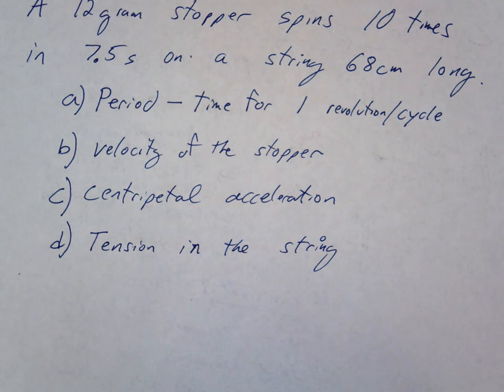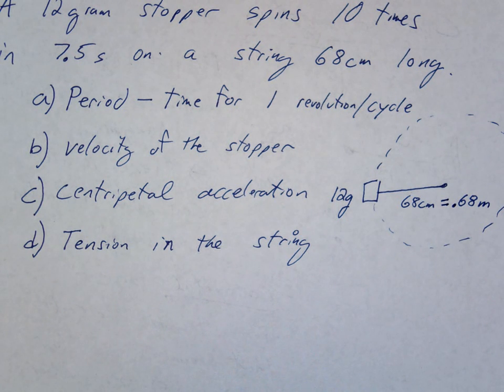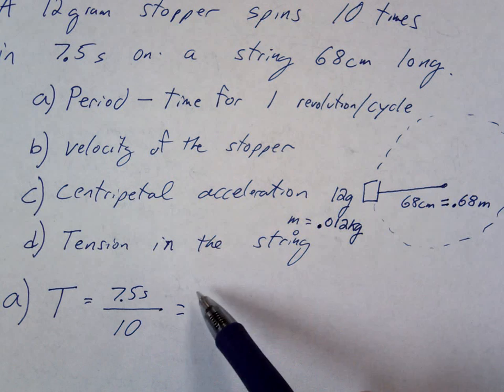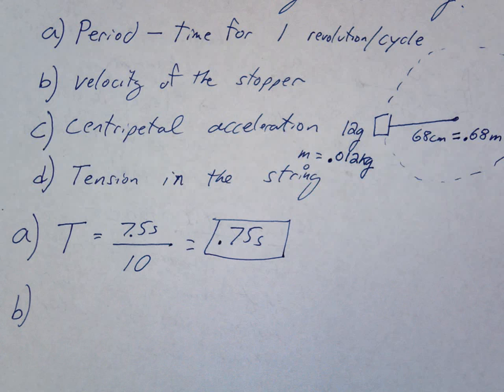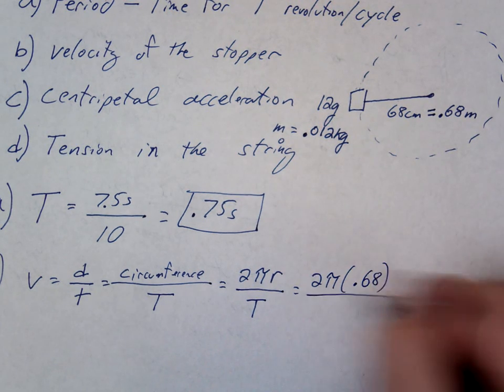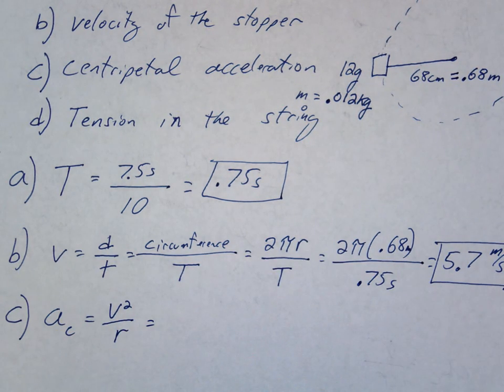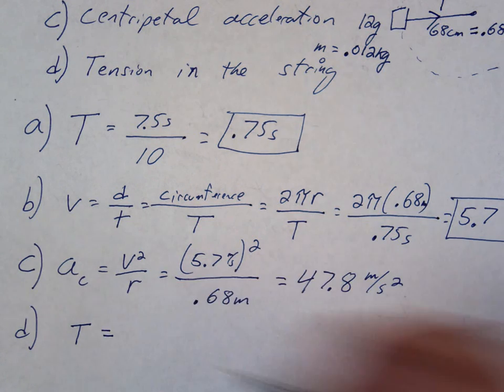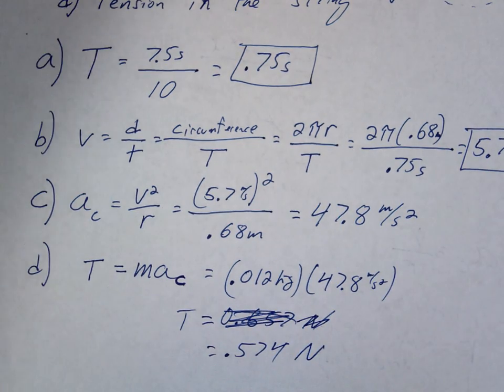Simple circular example